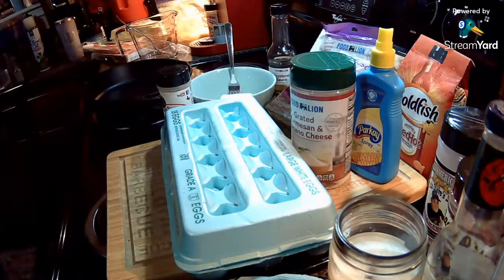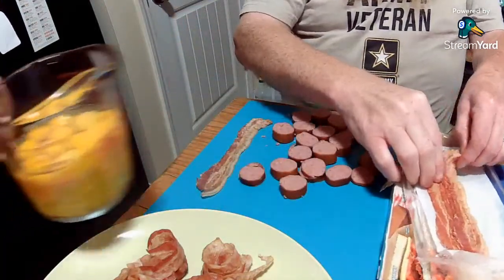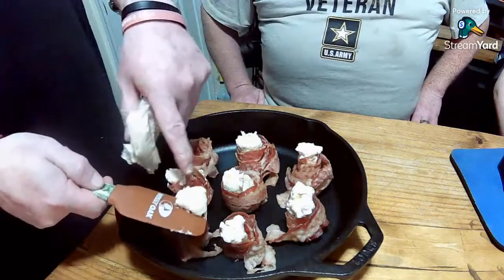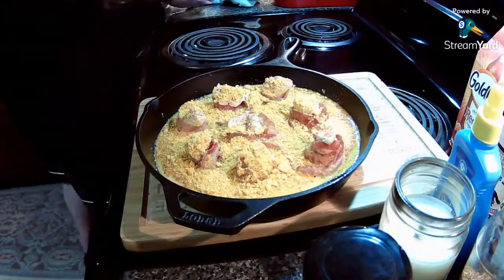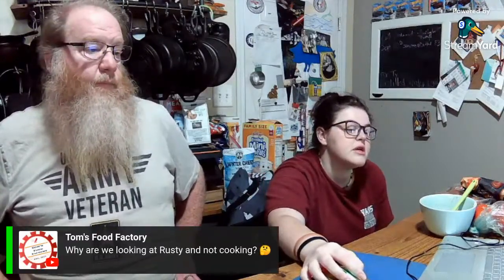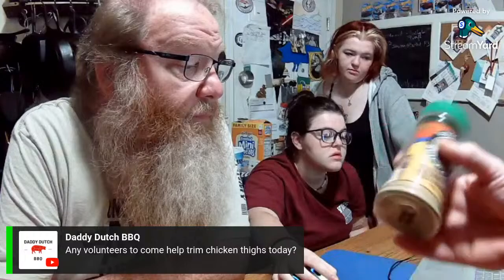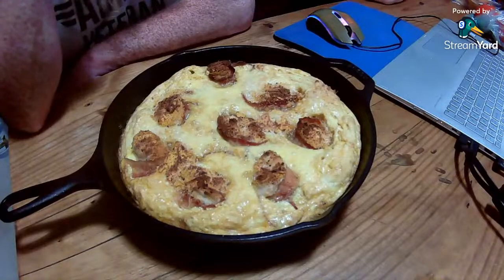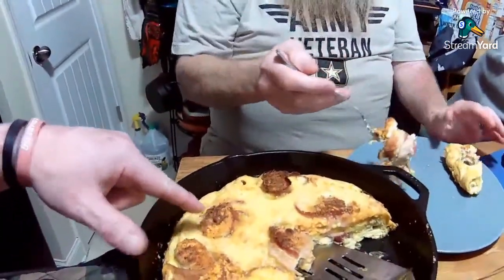Pigshot Egg pie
This morning were gonna tweak a recipe form the BBQpitboys "eggpie".

Follow us on:
Our Podcast:  Black Ribbon Warrior
Anchor